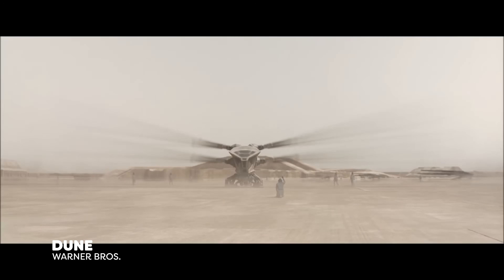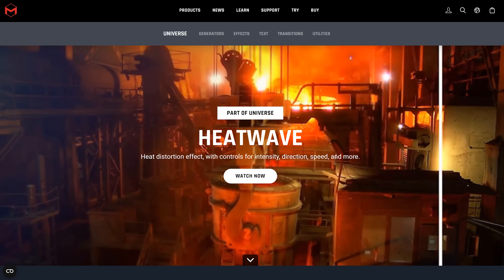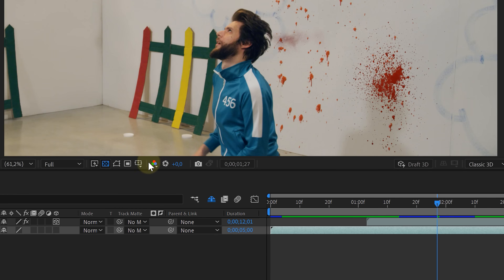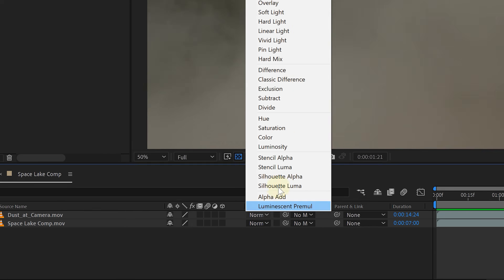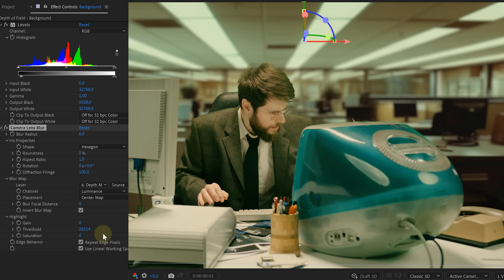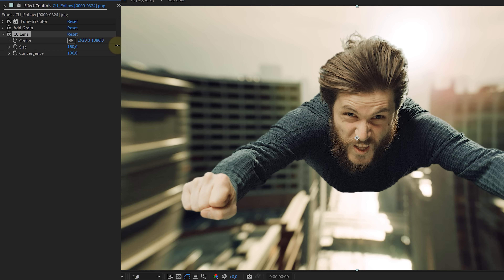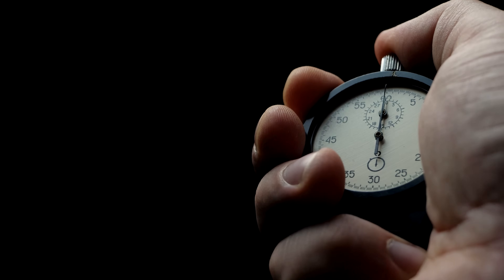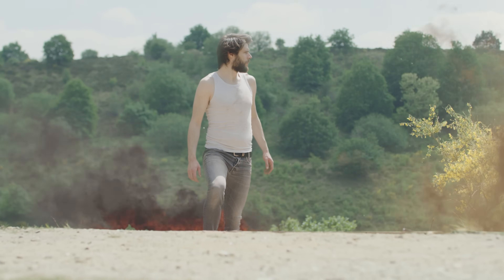10 Tips to make your VFX look 10x Better!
🎬 Master Filmmaking, Video Editing, & VFX in One Bundle! - Learn 10 easy hacks how to make your VFX look better. Discover how to create more Realistic visual effects inside Adobe After Effects.